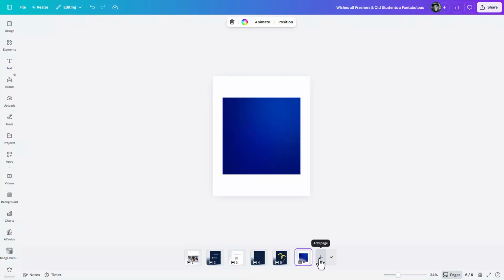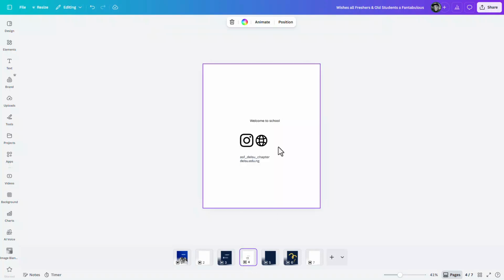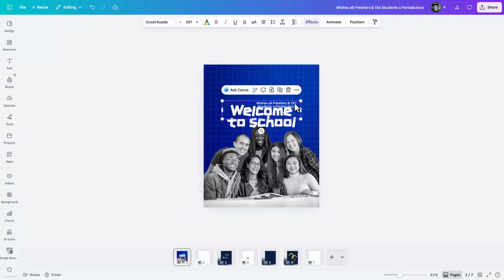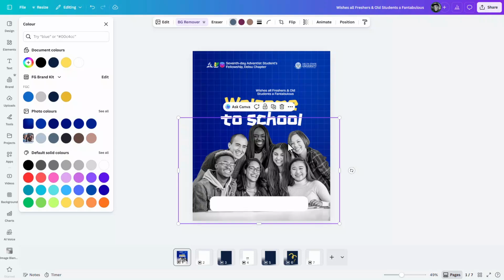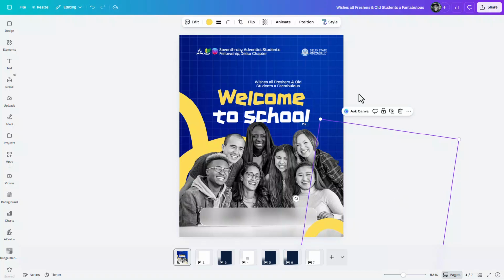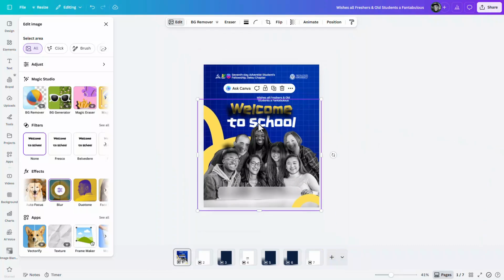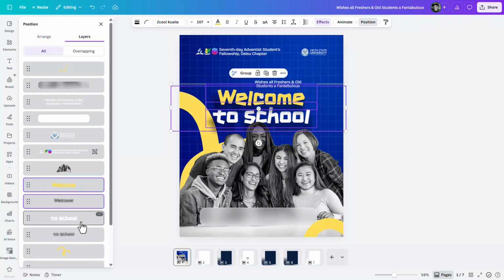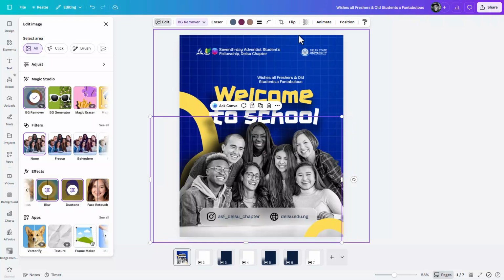Welcome back to school flyer design | Canva Flyer Tutorial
Want to design a clean and professional Welcome Back to School flyer in Canva?

In this tutorial, I’ll show you how to create a student welcome design step by step using Canva. Perfect for beginners and anyone interested in Canva or graphic design!

In this video, you’ll learn:
✅ How to structure a student welcome flyer
✅ How to combine images, typography, and colors effectively
✅ Canva layout tips for clean and modern designs
✅ How to design for schools, fellowships, and student communities

💡 This design works for schools, campus fellowships, student organizations, and academic communities.
Follow along and design confidently in Canva, no prior experience needed.